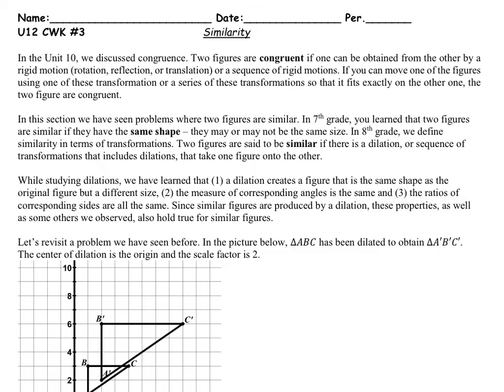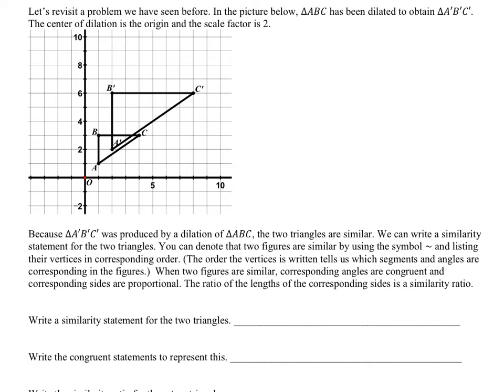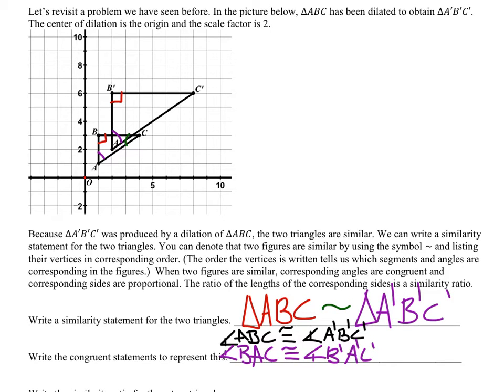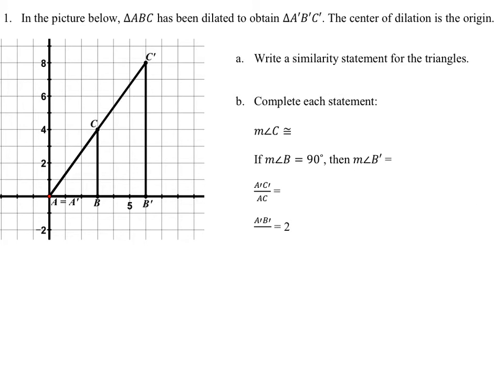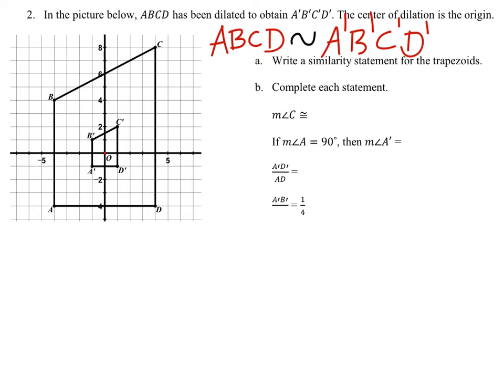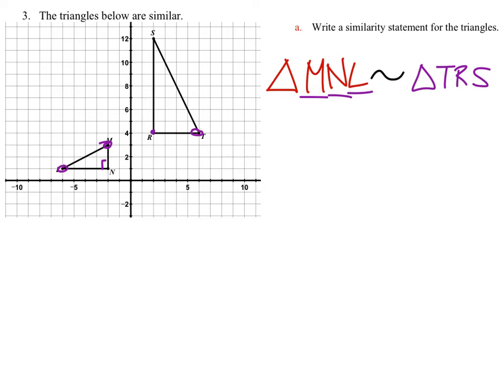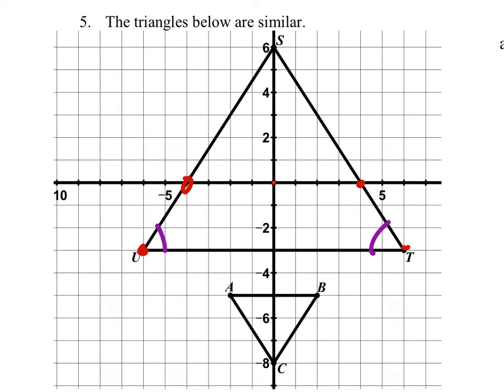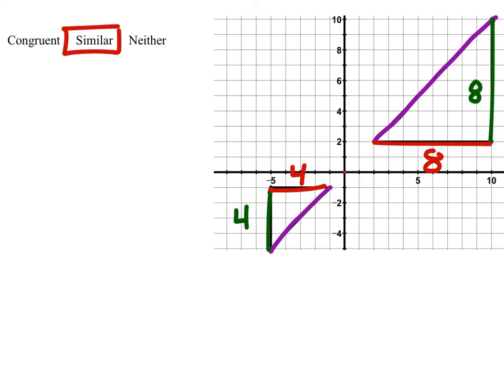Similarity and Transformations (8th Grade Unit 12 Lesson 3)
For shapes to be considered similar, they have to have congruent corresponding angles, and corresponding side lengths must be proportional.
While translations, rotations, and reflections maintain congruence, dilations maintain similarity.